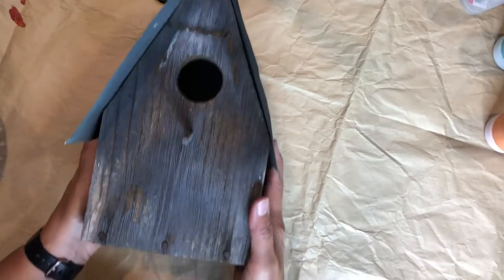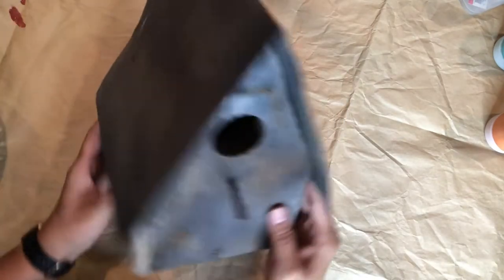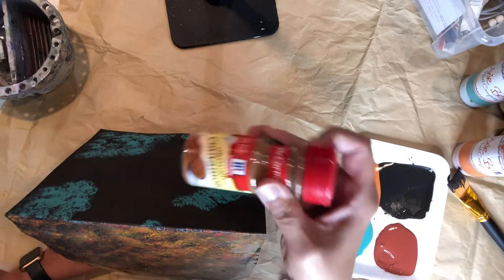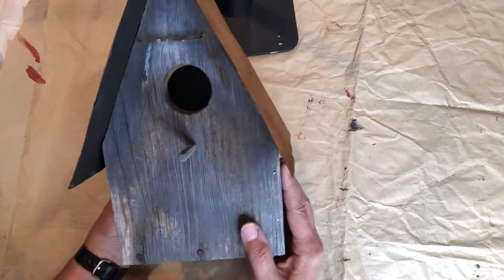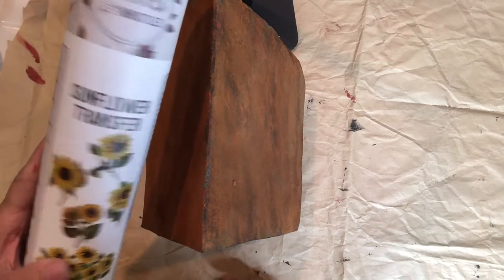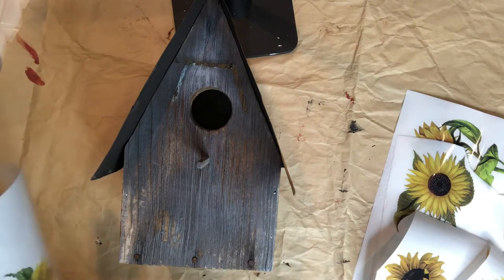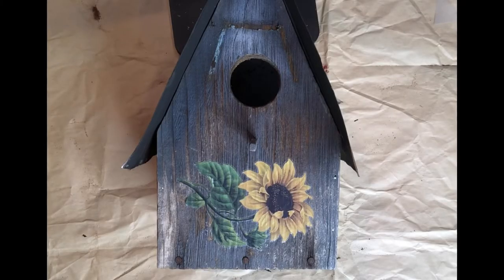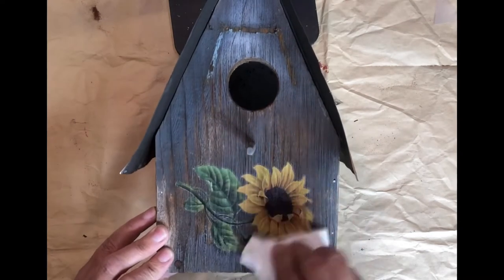How to Create a Rust Effect Using Cinnamon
I picked this barn wood birdhouse at a vintage market a while ago and thought it needed some embellishing.  Here, I create a rust effect using cinnamon on the rooftop and decorated it further using transfers. Enjoy!!

Products used in this video can be found on my